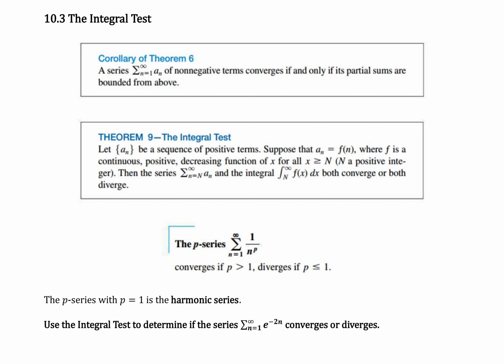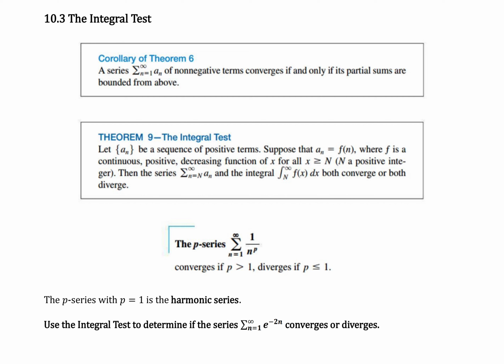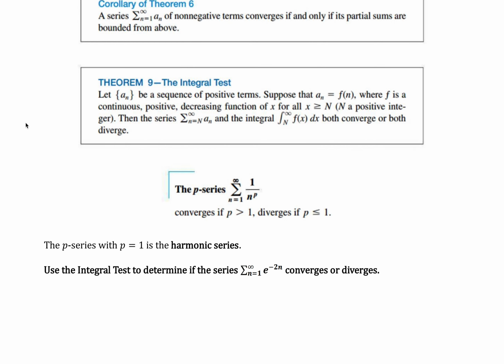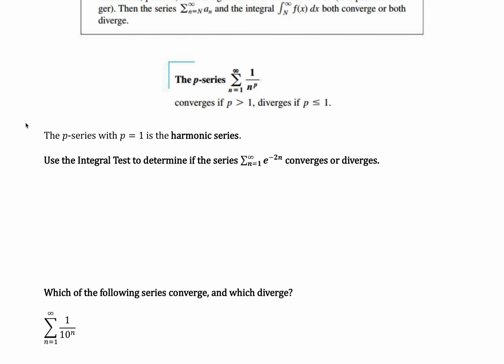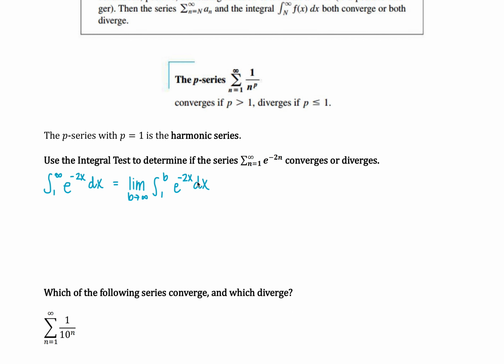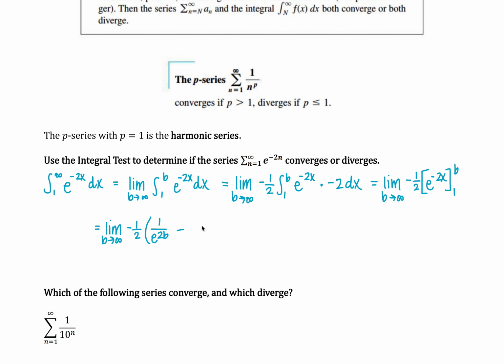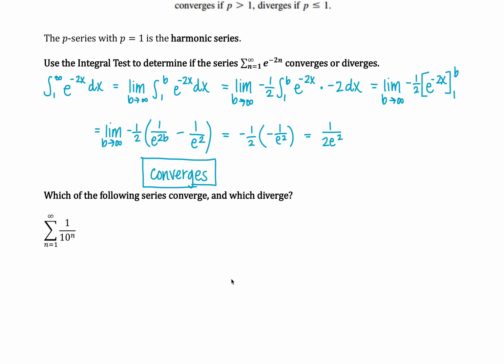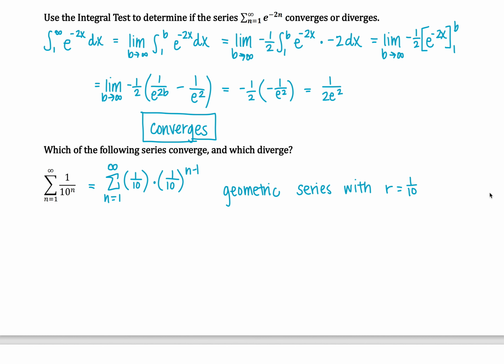10 3 Notes, Part 1